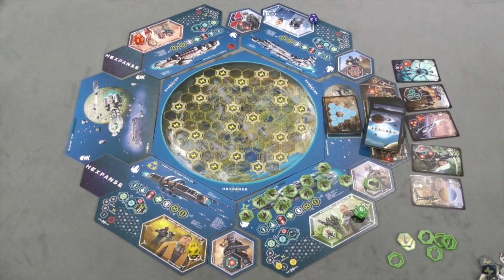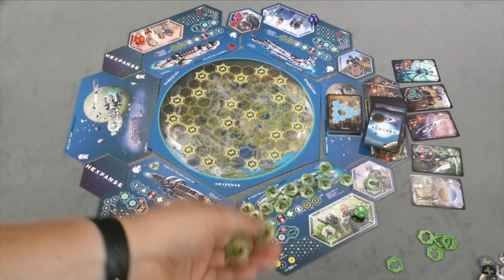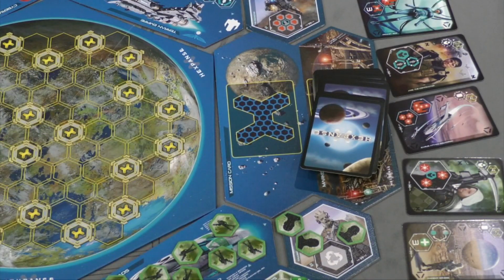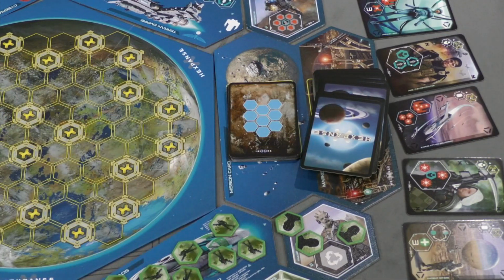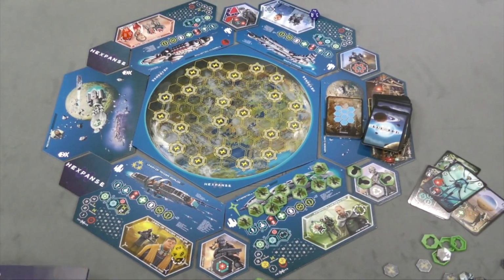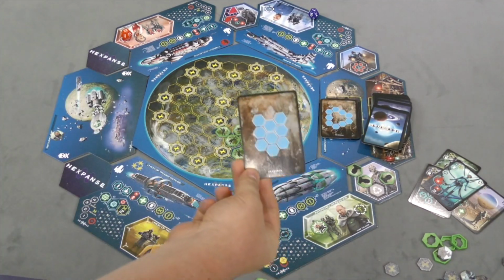Hexpanse Review - with Tom Vasel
Tom Vasel takes a look at Hexpanse, a tactical board game from Korona Games!

00:00 - Introduction
01:15 - Overview
07:34 - Final Thoughts